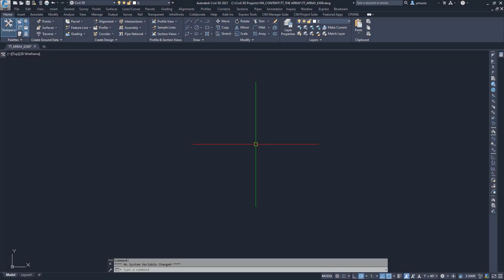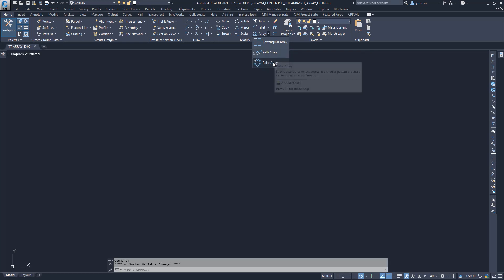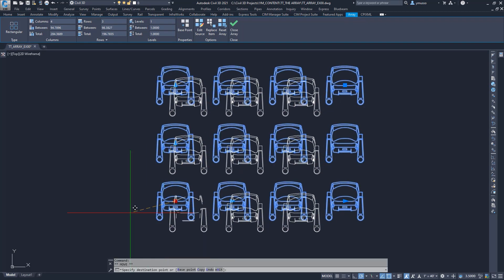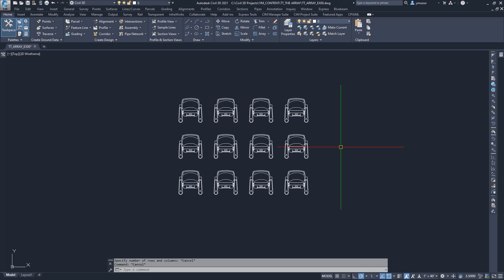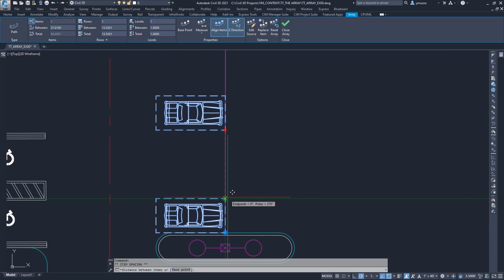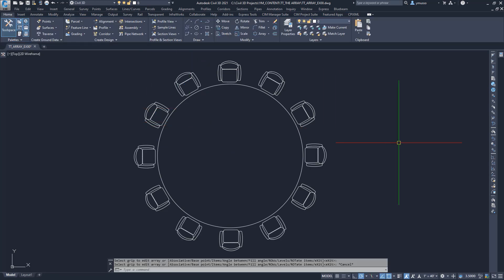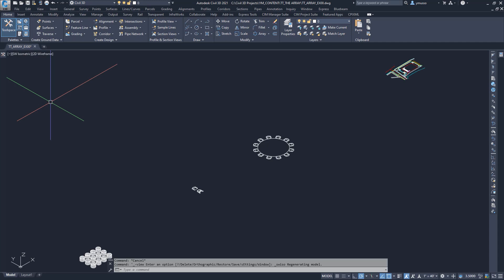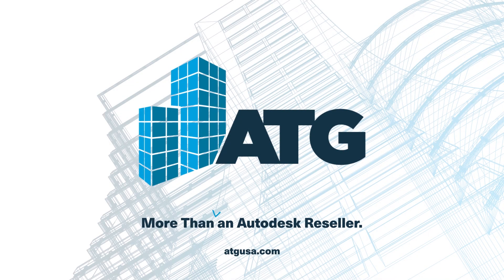Using the Array Command in Civil 3D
In this video, you'll learn to create copies of objects, arrange objects and create patterns in Civil 3D.